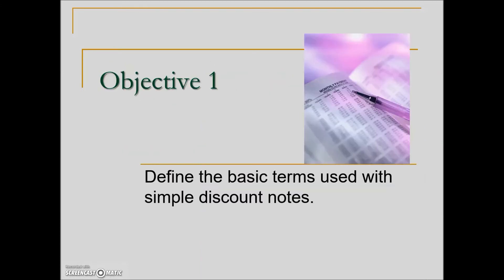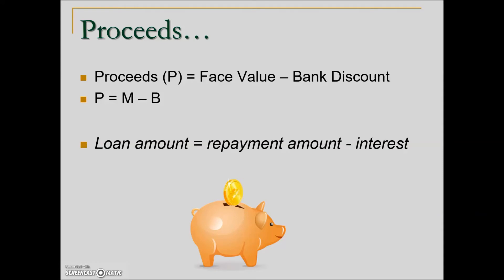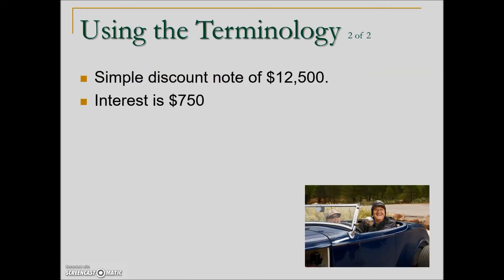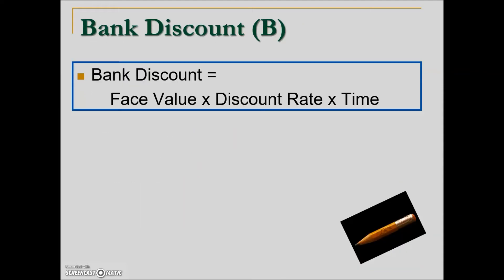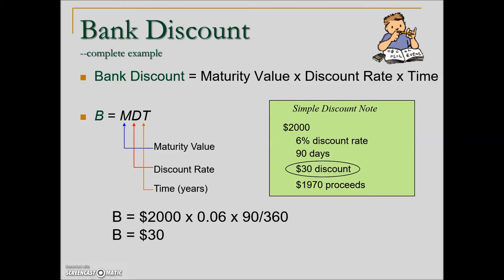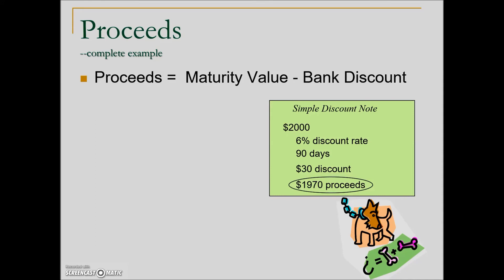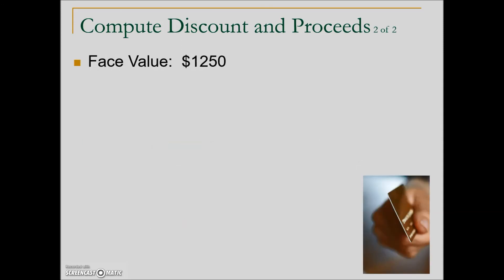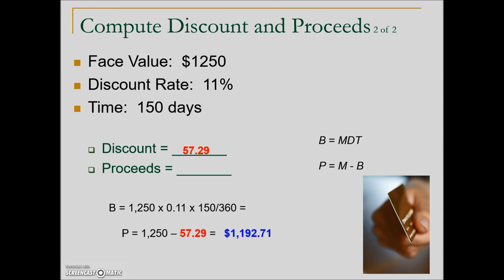Introduction to Simple Discount Notes – Math with Business Applications, Simple Interest Chapter